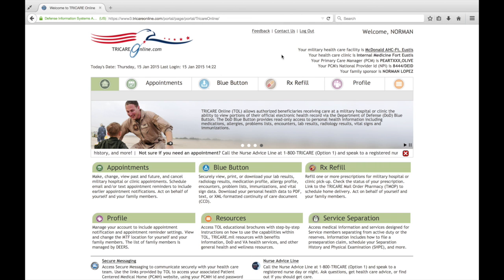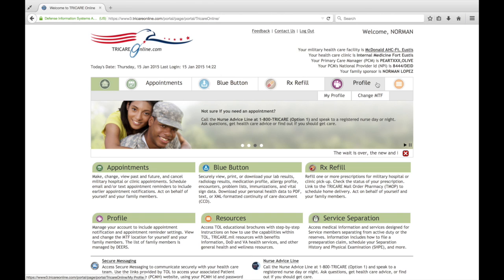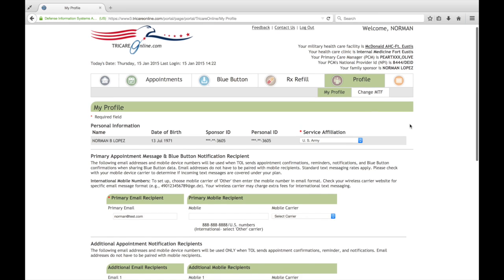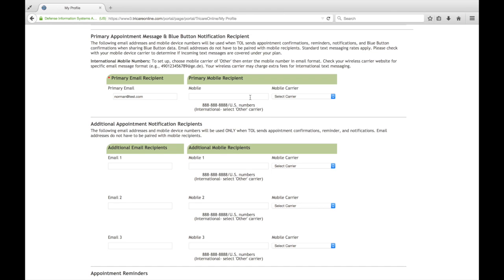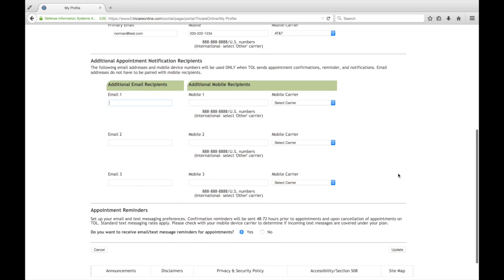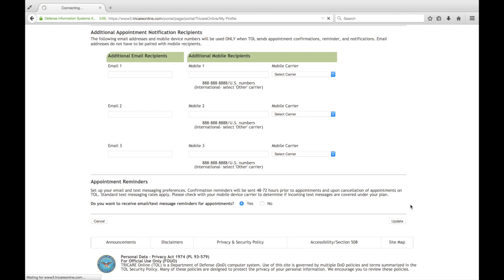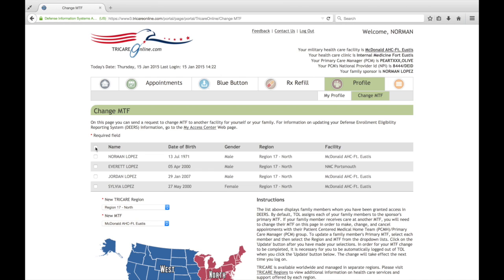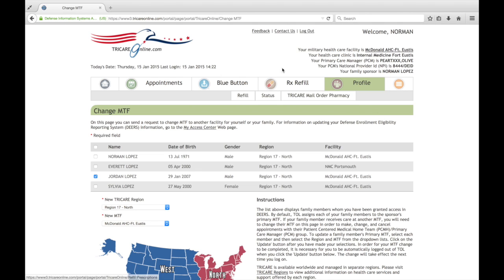Reminders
Learn how to set up your profile to receive reminders for all your future appointments on the newly redesigned TRICAREONLINE website.